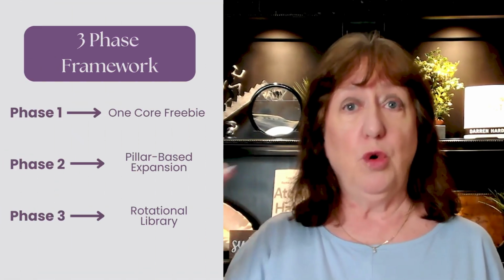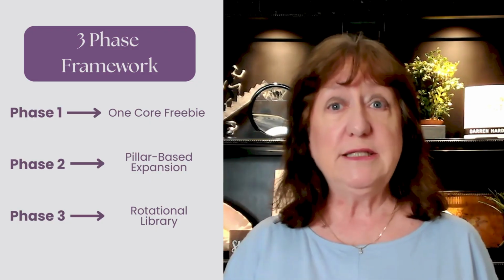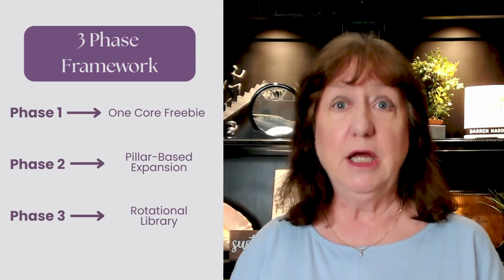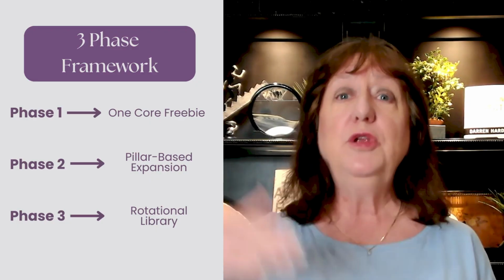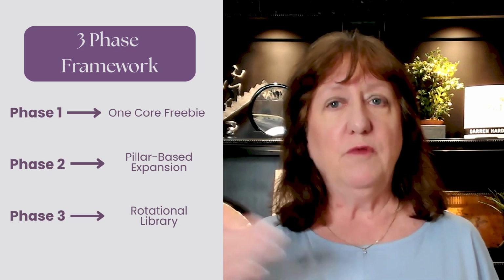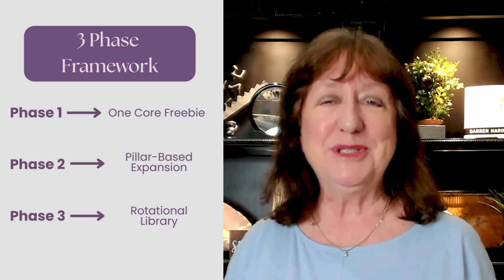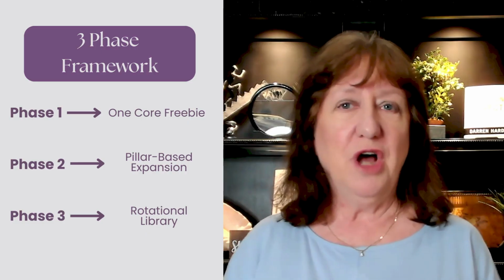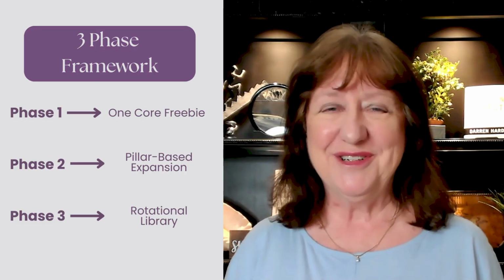Define Your Freebie System First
If your email list only grows when you launch something new or create another freebie, the problem isn’t marketing — it’s structure.

In this episode, you’ll learn how to create a freebie system that supports sustainable email list growth. Instead of building multiple lead magnets too early, we walk through why starting with one clearly positioned free offer creates stability, stronger messaging, and predictable growth.

You’ll learn:
 • Why one core freebie is more powerful than several scattered offers
 • What turns a simple lead magnet into a structured system
 • How to expand based on content pillars — at the right time
 • The three phases of a sustainable freebie system

If you want consistent list growth without constantly recreating new offers, this episode will help you build the right foundation.

🛍️ Ready to build your own sustainable email list growth system? The Sustainable Email List Growth System Workshop in my Living On Vacation Shop includes the complete training, implementation workbook, and supporting resources to help you start with one primary freebie, expand intentionally, and create a long-shelf-life freebie ecosystem that grows your list over time.

💜 All the Free Downloads and Business Tools on my "Everything Page"

Kathy Schneider is a Systems Expert and Productivity Specialist for entrepreneurs like you who are ready to swap the chaos and confusion for a simple & proven real-life approach to building a thriving business.